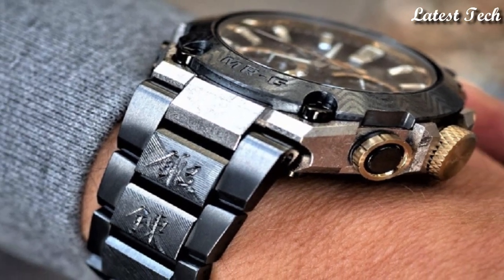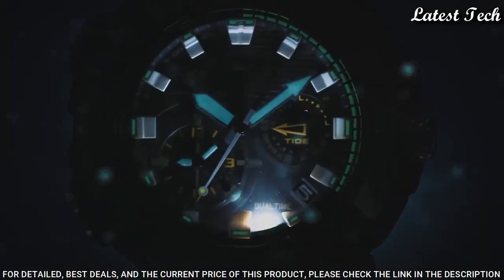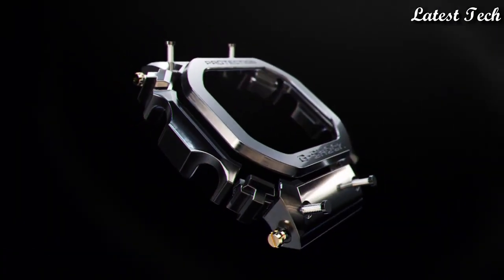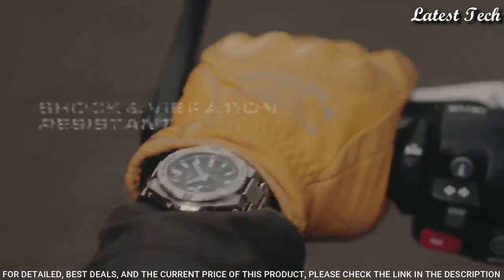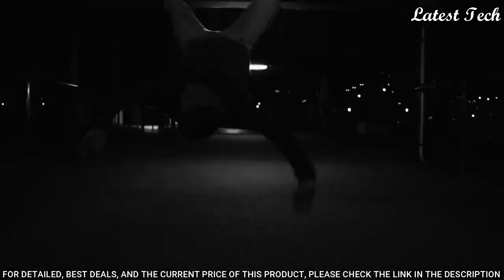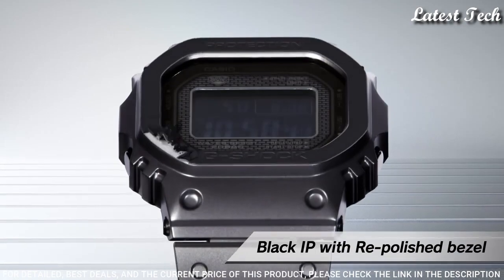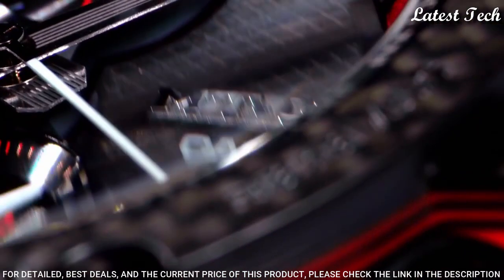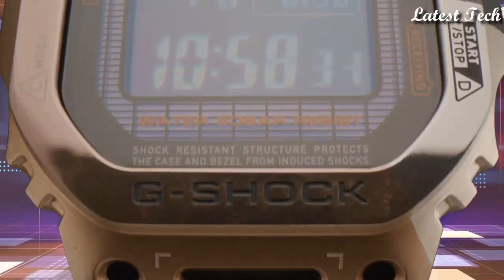Top 9 Best Casio G-Shock Watches For Men To Buy in 2023!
09.CASIO G-SHOCK FROGMAN GWF-A1000 WATCH

►Amazon US
►Amazon UK
08.CASIO G SHOCK MTG B3000 WATCH

►Amazon US
►Amazon UK
07.CASIO G-SHOCK MRG-B5000 Watch

►Amazon US
►Amazon UK

06.CASIO G-SHOCK G-STEEL GST-B500 Watch

►Amazon US
►Amazon UK
05.Casio G-Shock GM-5600B Men's Watch

►Amazon US
►Amazon UK
04.CASIO G-SHOCK GMｰB2100 Watch

►Amazon US
►Amazon UK
03.Casio G-Shock MR-G Gassan MRG-G2000GA Men's Watch

►Amazon US
02.CASIO G-SHOCK MTG-B1000XBD Watch

►Amazon US
►Amazon UK
01.Casio G-Shock GMWB5000 Watch

►Amazon US
►Amazon UK